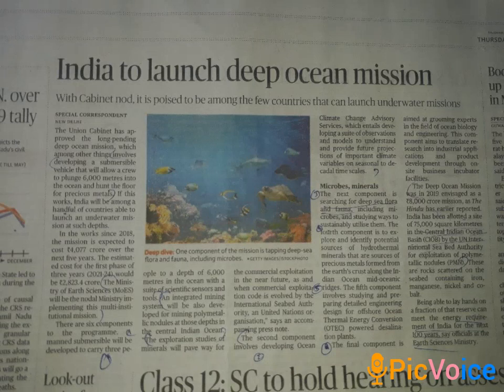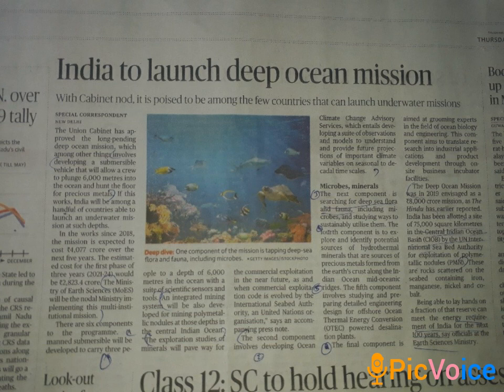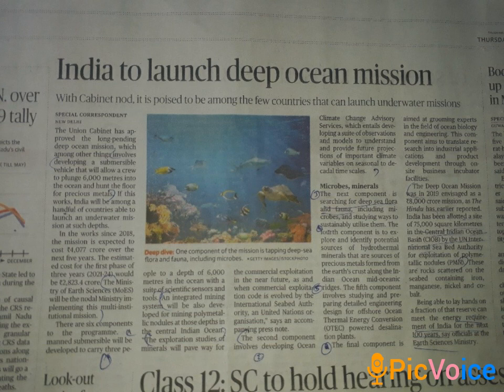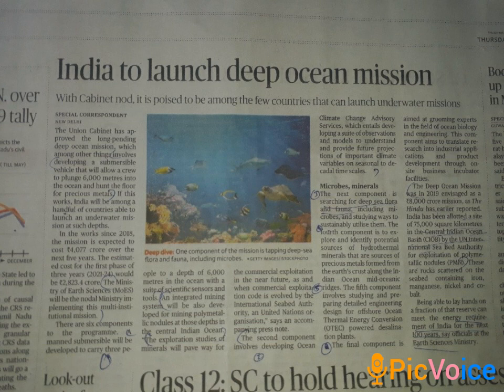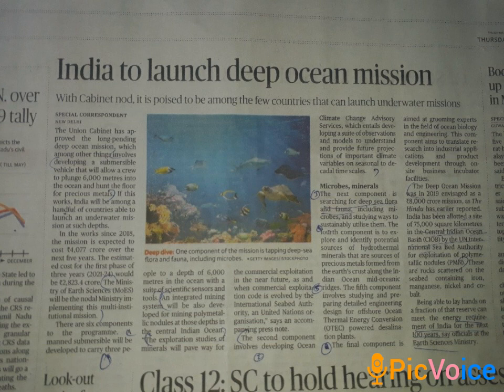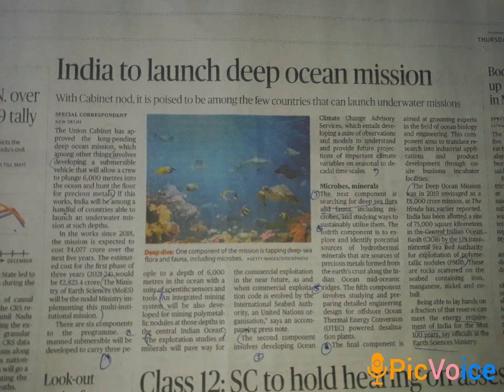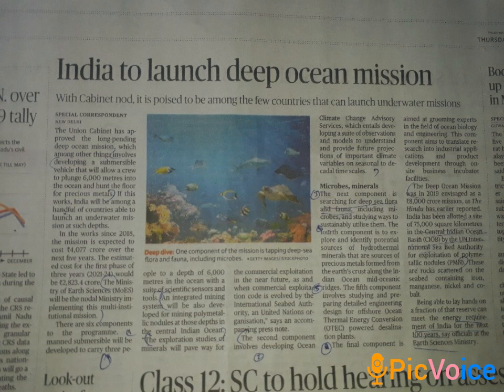Deep ocean mission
ocean mission
min of earth science